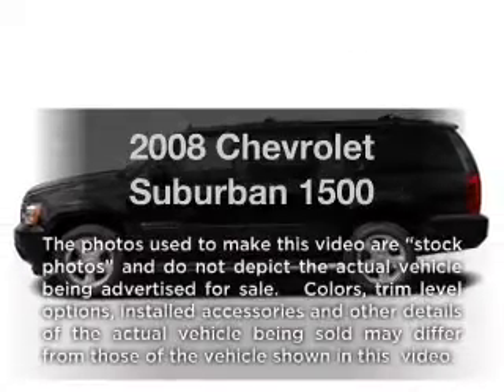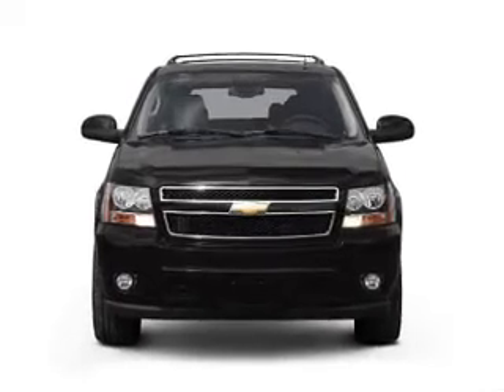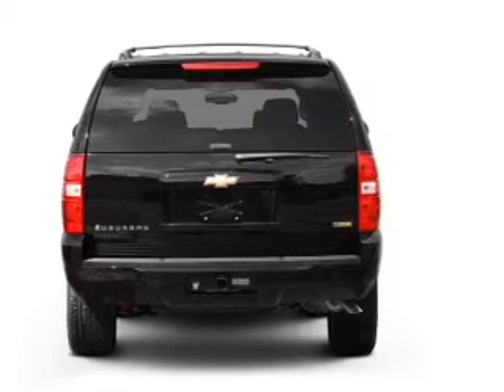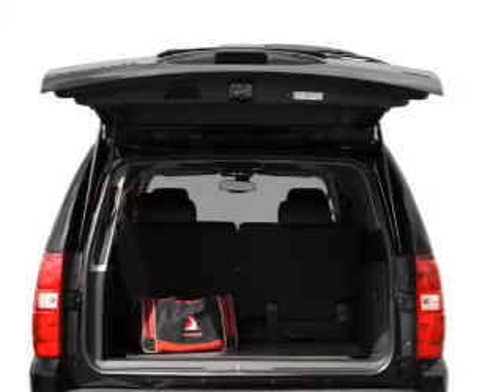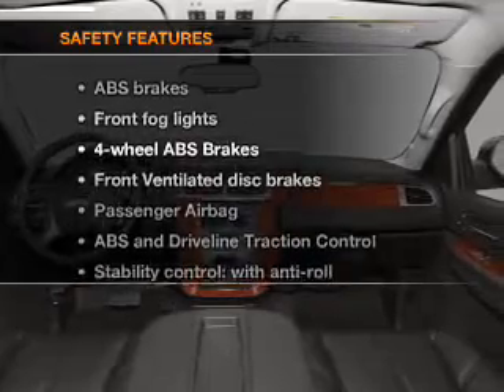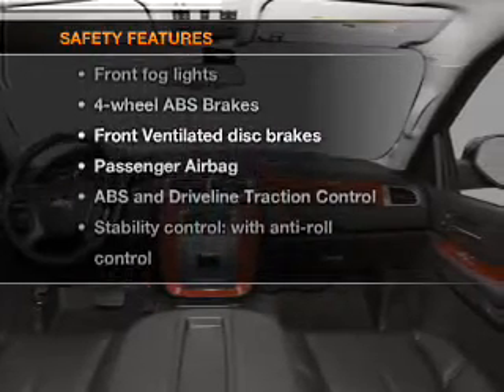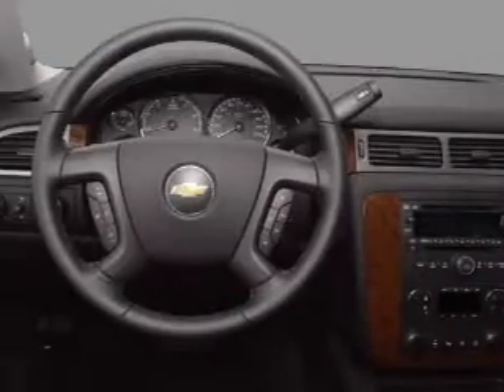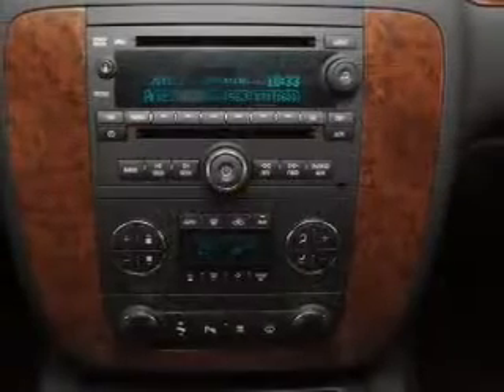2008 Chevrolet Suburban - Ruidoso NM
Year: 2008
Make: Chevrolet
Model: Suburban
Trim: 1500
Engine: 5.3 liter 8 cylinder 16 valve
Transmission: 4-Speed Automatic
Color: White Diamond Tricoat
Mileage: 40000
Address:
304 Hwy 70